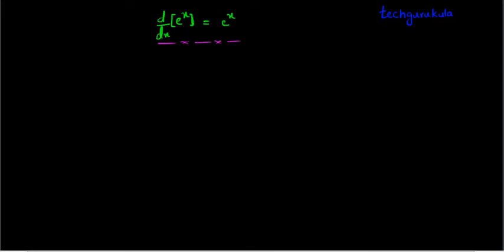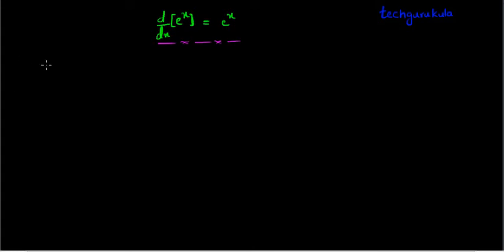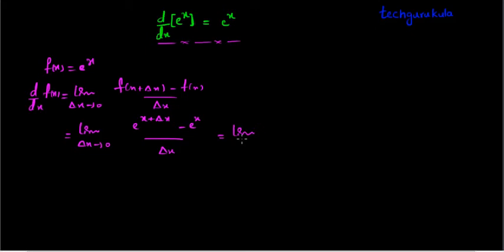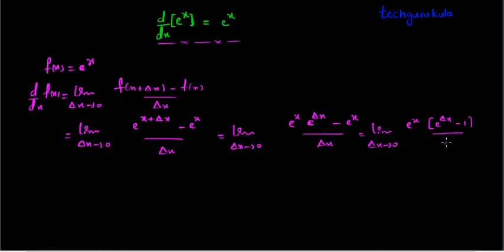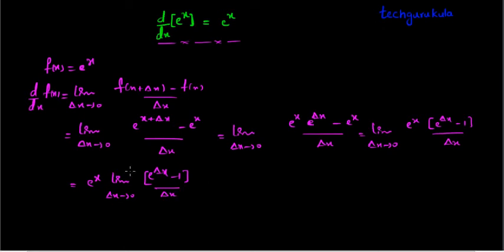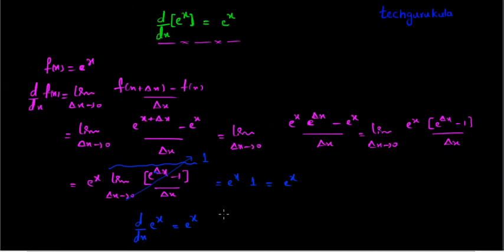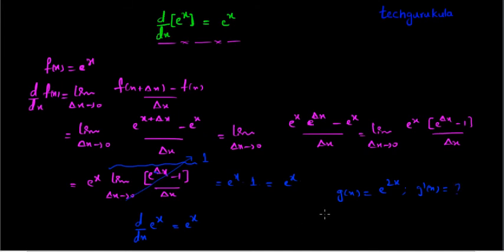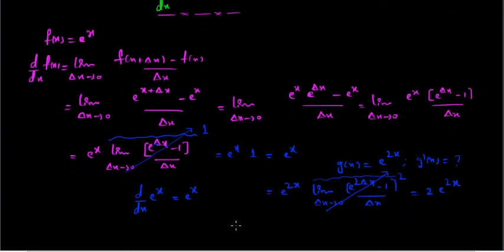differentiation of exponential function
Differentiation of an exponential function is shown in this video.